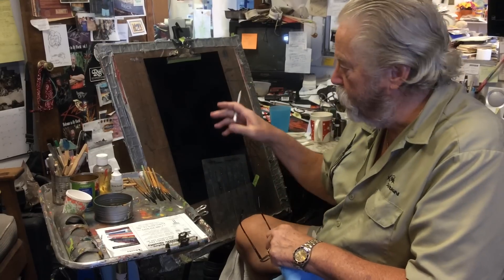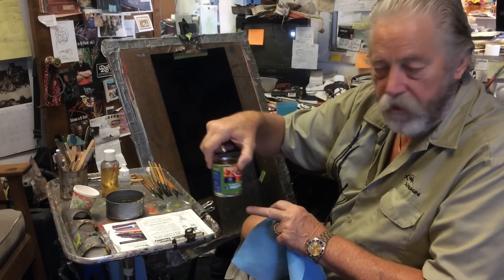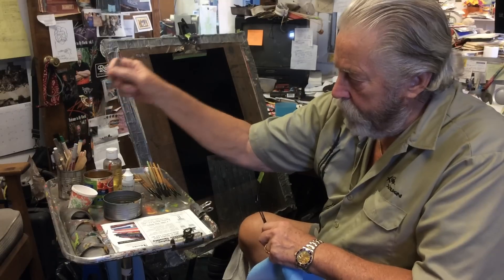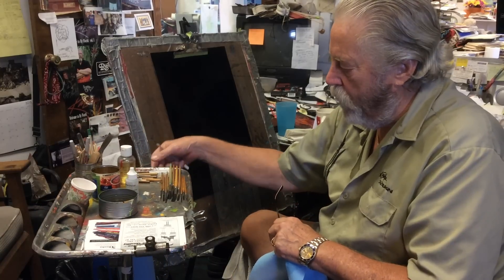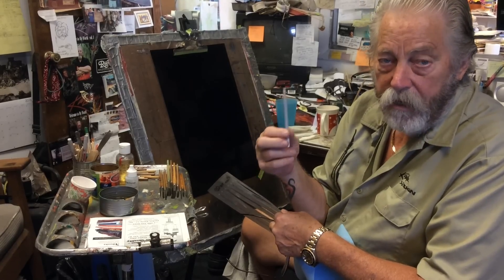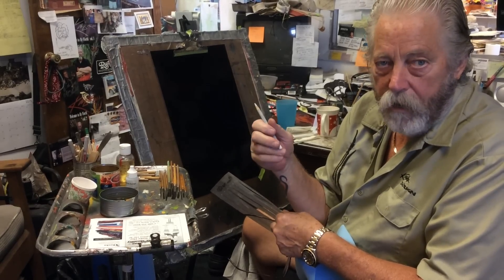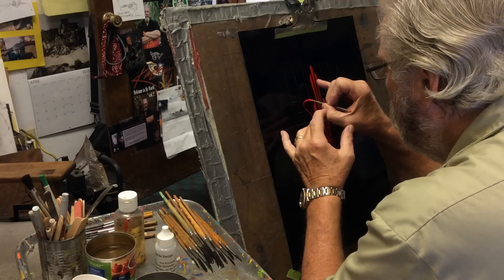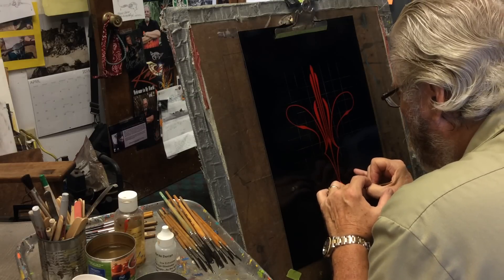Steve Kafka - #6 Scroller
Steve Kafka demonstrates the surprising versatility of his #6 Scroller.